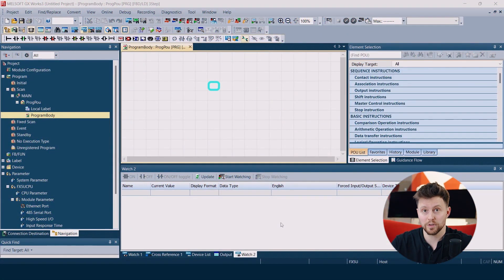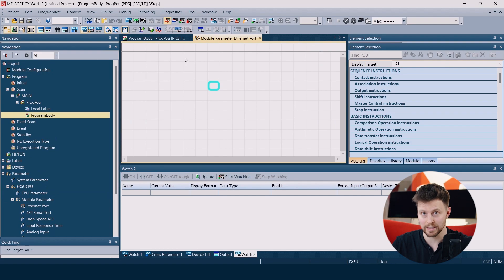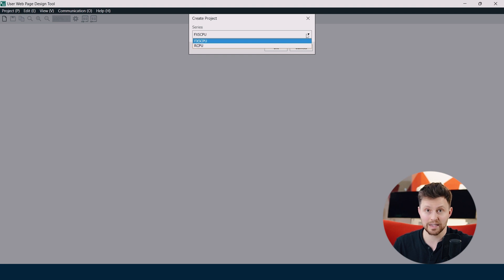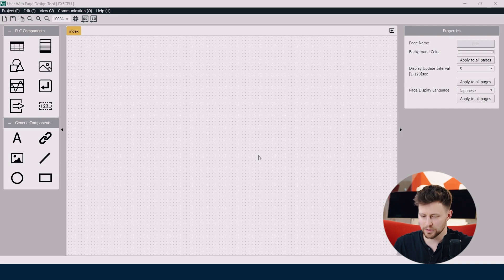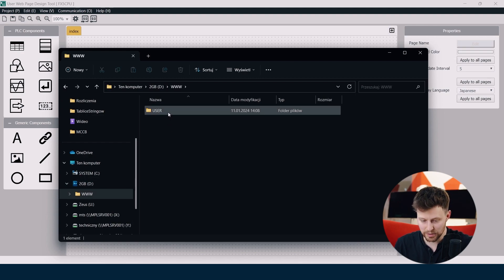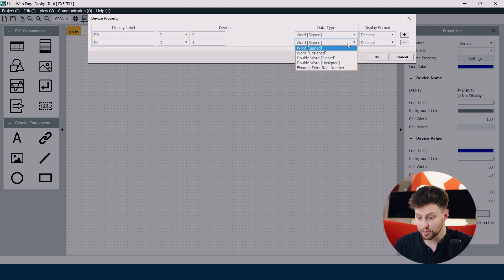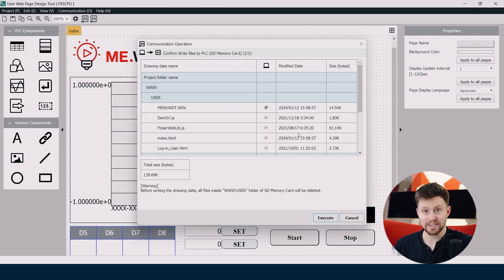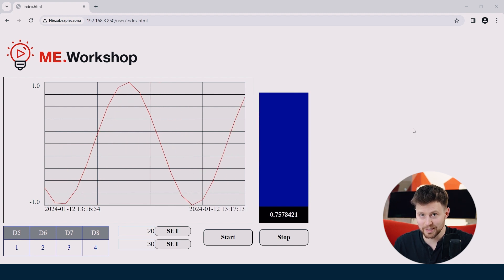Webserver - User Web Page | Mitsubishi Electric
Join us in this step-by-step tutorial series as we cover the second part of the Web Server topic – User Web Page. Which can work as a simple visualization for small machines, offering us access to diagnostics and production data, but also parametrization of our process or machine.
And it’s a web page! So you can access it with any device with internet browser.
This is the second video in topic of Web Server – to follow my instructions, please visit the previous episode